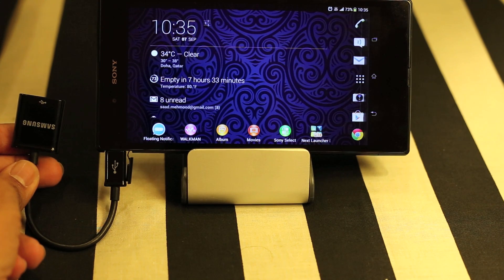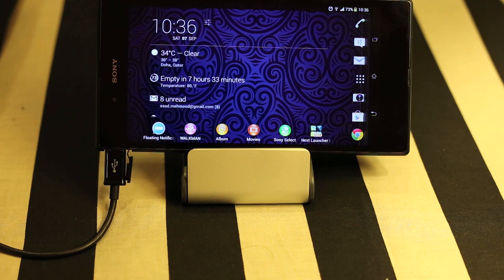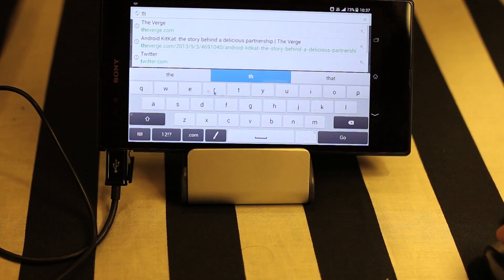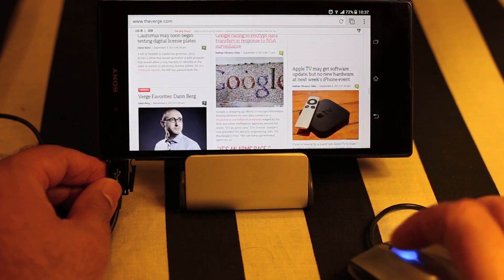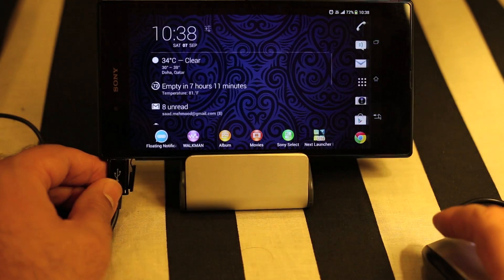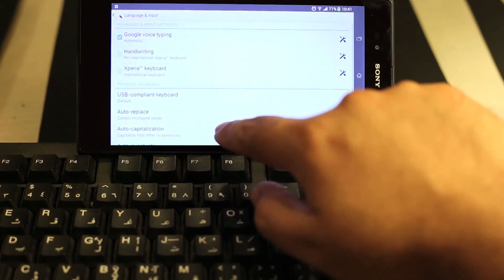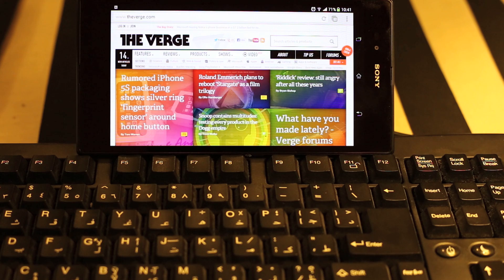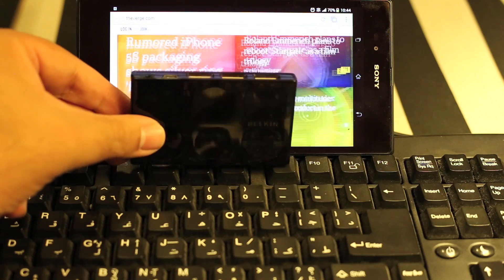How to Connect USB Keyboard & Mouse with Any Android Device (Especially Xperia Z Ultra)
All You need to know about Sony Xperia Z Ultra - Part 4. Tips, Tricks, Tutorial and walk-through for knowledge and learning. In this video I have explained How to Connect USB Mouse and Keyboard to Sony Xperia Z Ultra or any other compatible Android Phone using USB OTG Cable.

Customize the Sony Xperia Z Ultra as per your needs. This is the third part of this All you need to know about Sony Xperia Z Ultra Tips & Trick series and more videos with more in depth tips are coming soon so stay tuned :-)

I have tested Sony Xperia Z Ultra Gaming with HD games like Asphalt 8, Real racing 3, Gangster Vegas, Riptide GT 2 and Modern combat 4 and many others so check out those videos as well.